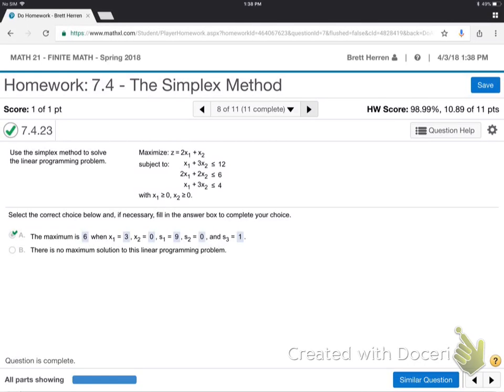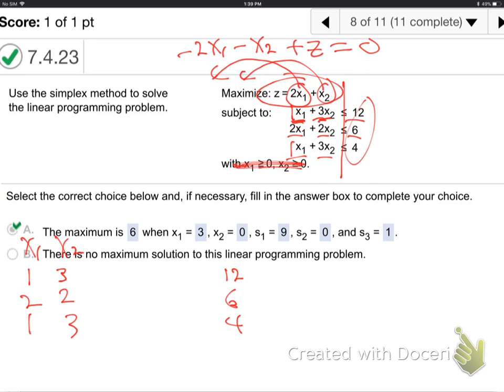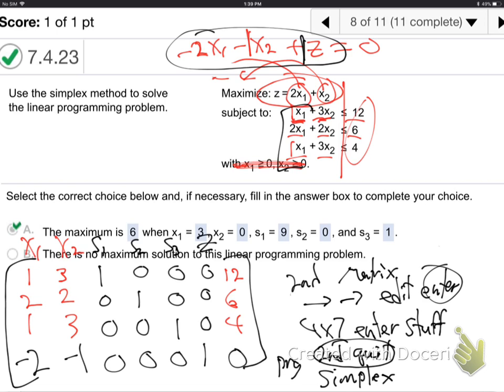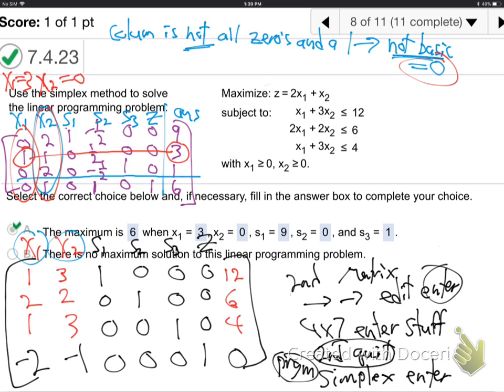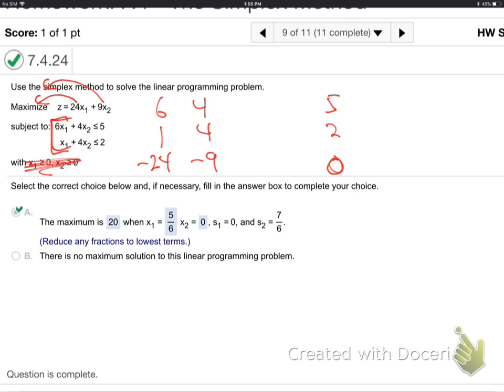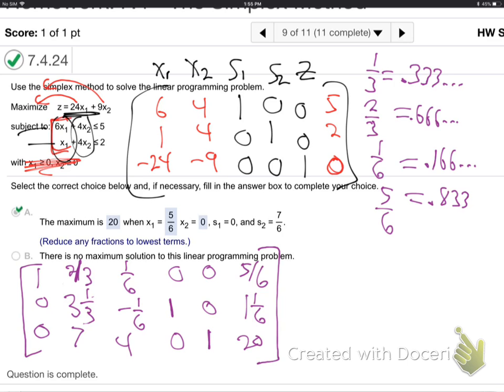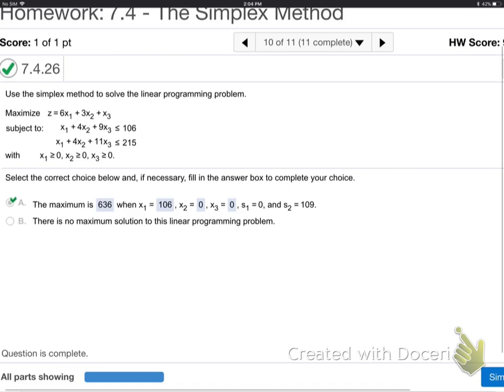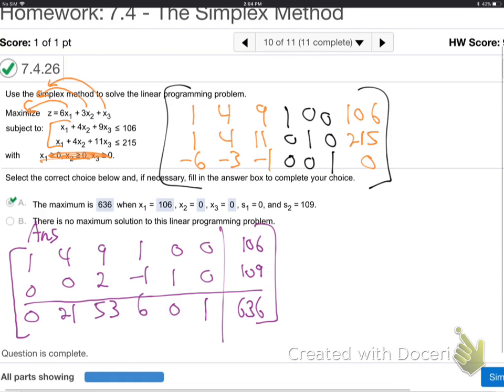m21-7.4 part 2